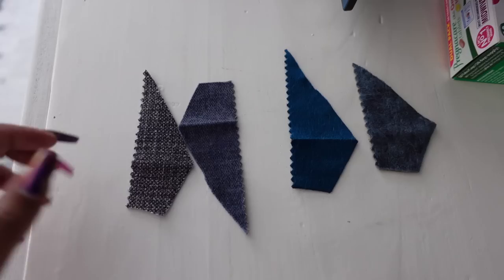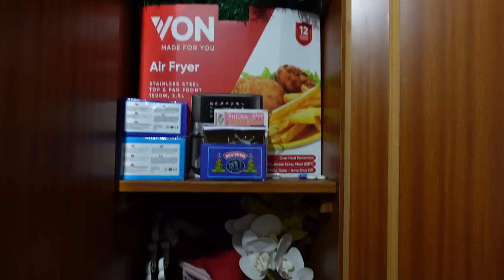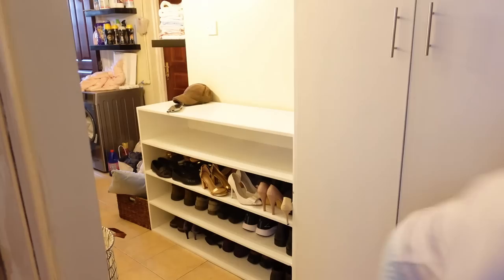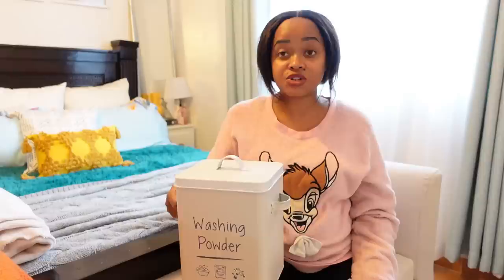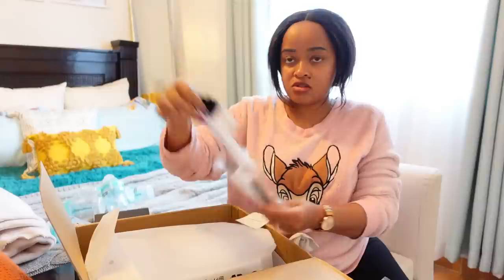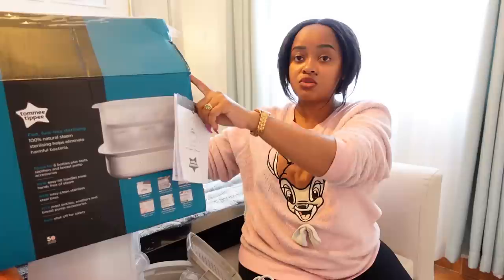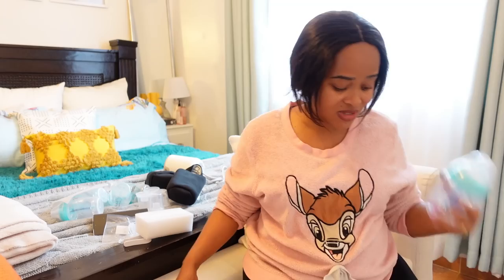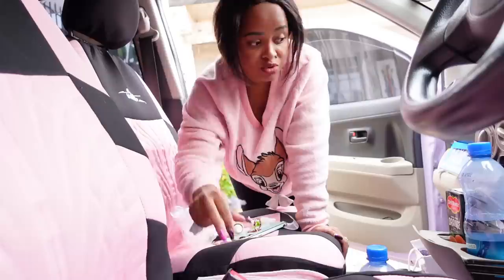VLOG//LINEN CLOSET IS HERE// CLEANING MY CAR// AMAZING PLUGS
Todays Plugs;

1. Had my hair done by Maureen- 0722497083 shes at Insurance plaza mezzanine floor.
2. Tommee Tippee anti colic sterilizer set